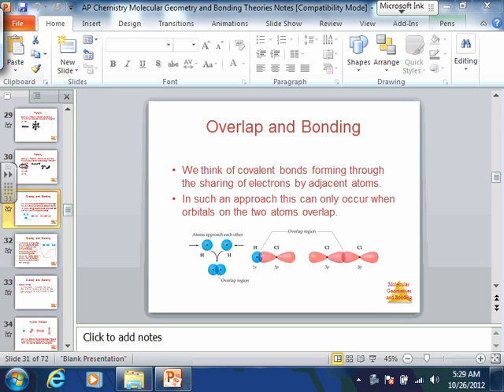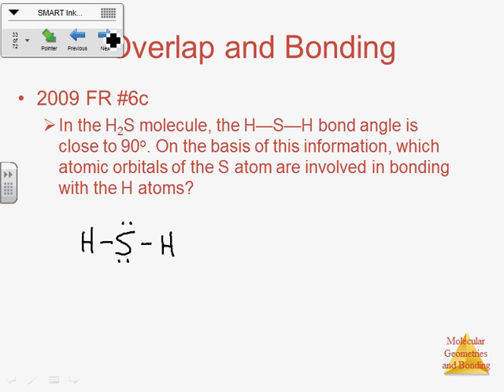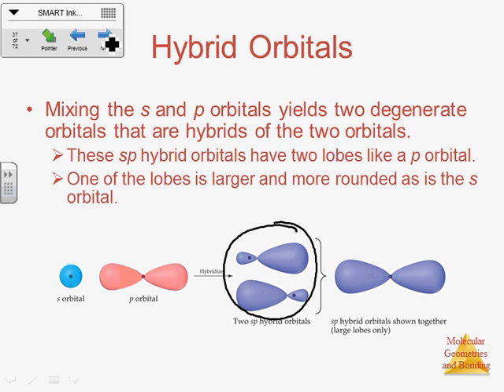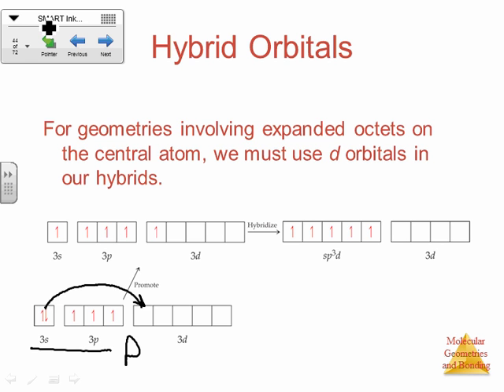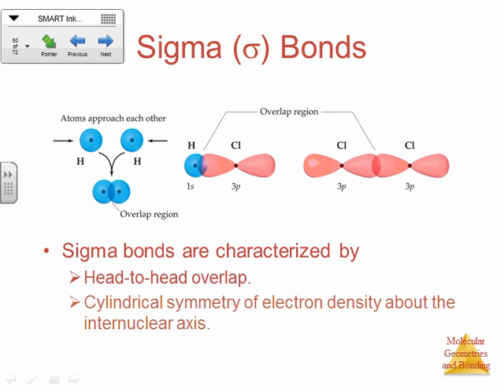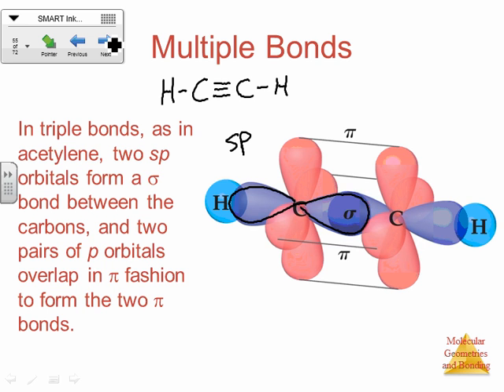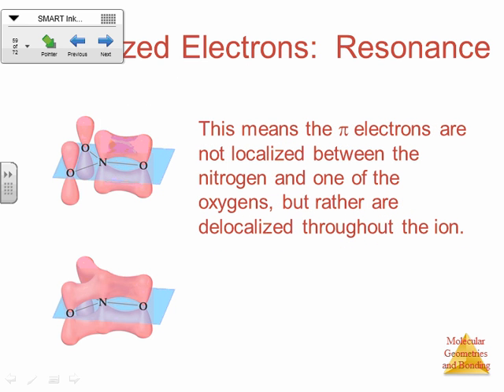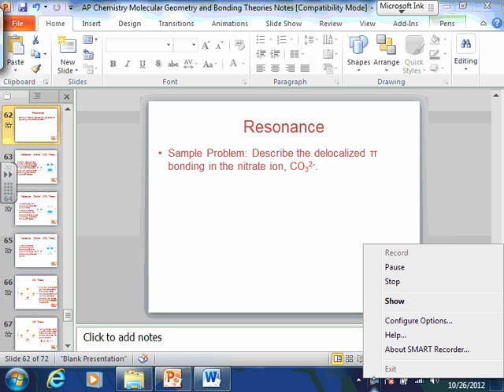Sections 9 4 9 6 Covalent Bonding and Orbital Overlap, Hybrid Orbitals, and Multiple Bonds